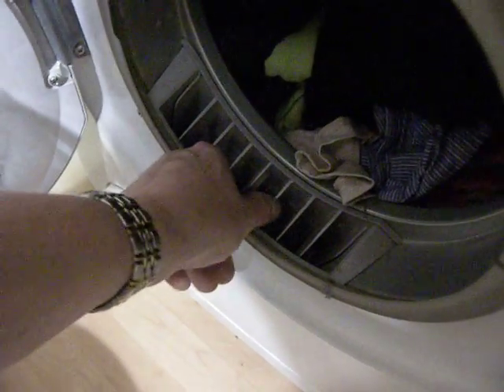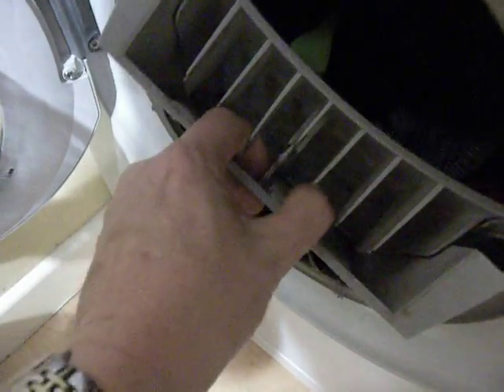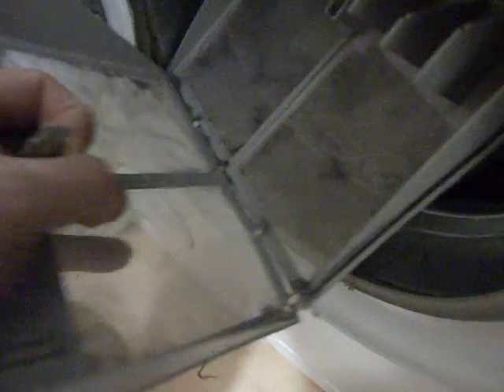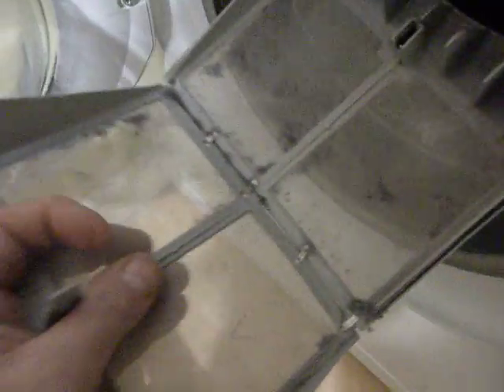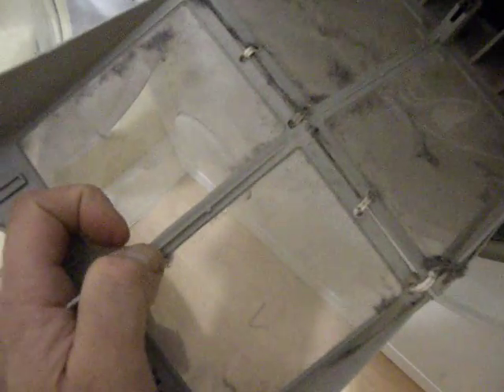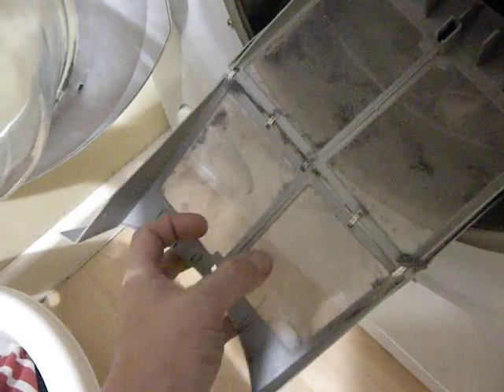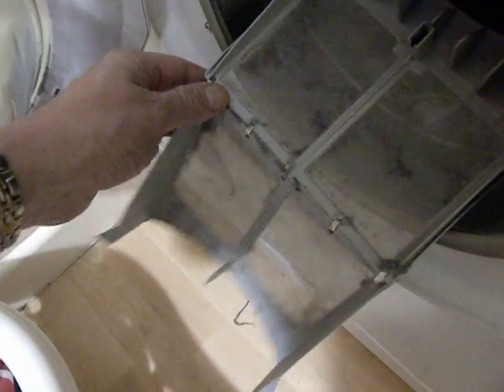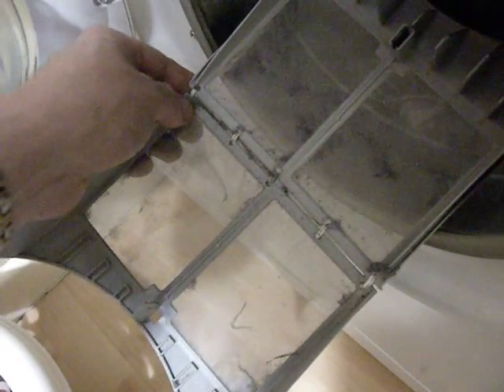tumbledrier fluff filter fix DSCN6672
A quick fix to repair your tumble drier fluff filter when the two halves snap in two - sandwich  bag wire ties threaded through holes melted in the frame - maybe smaller holes than I made?